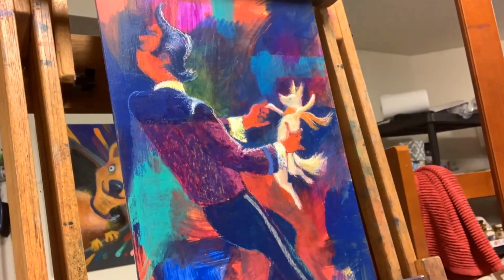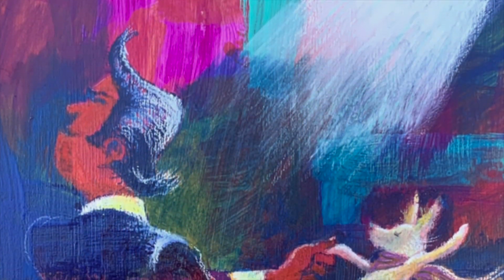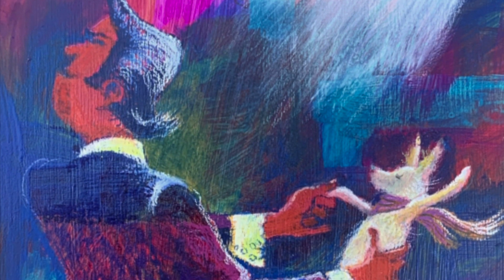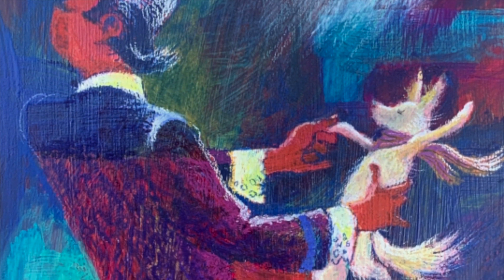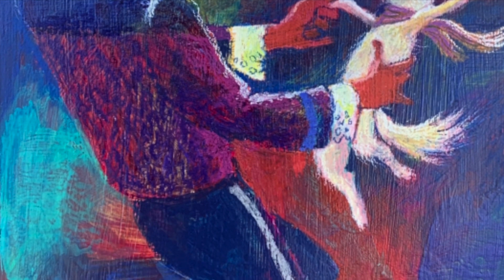Dog Commission - Belle Does The Tango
Belle waits patiently while her owner finished her weekly tango lesson. Then for the last 5 minutes, the Latin instructor whirls Belle around the floor much to Belle's delight. NotE the scarf.